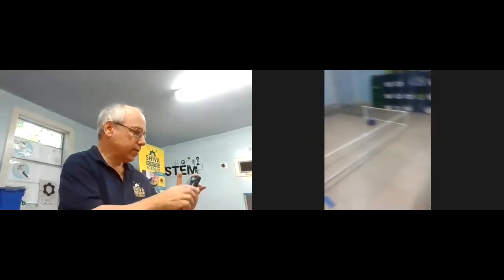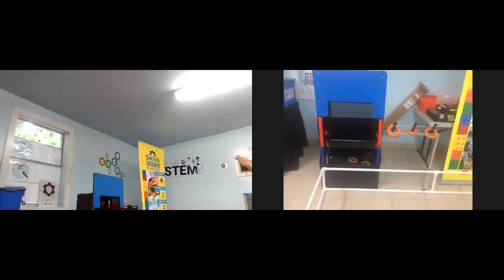FIRST TECH Challenge - ULTIMATE GOAL 2020-2021 Game and Season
Shiva robotics academy is an educational institut​ion that teaches kids about Science, Technology, Engineering and Mathematics through various hands-on activities.
LIC
7044 Beach Blvd